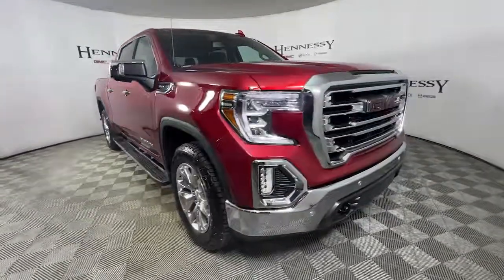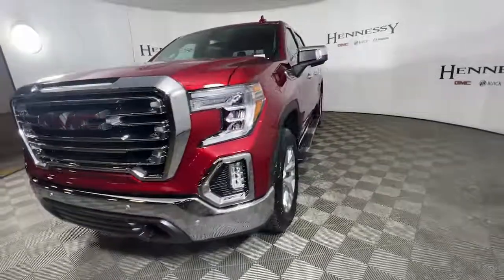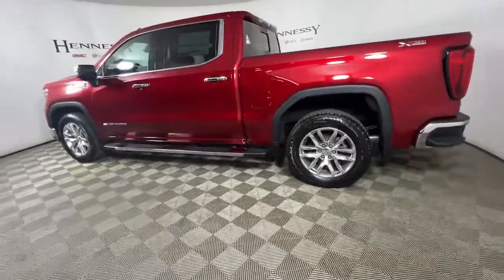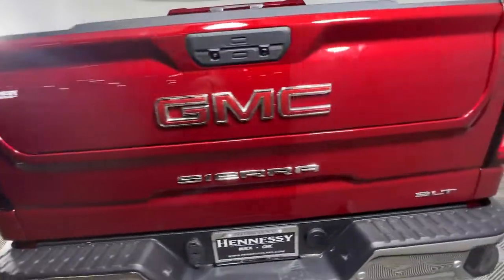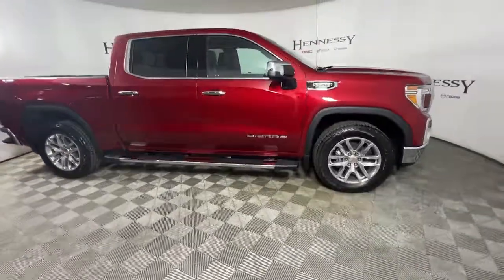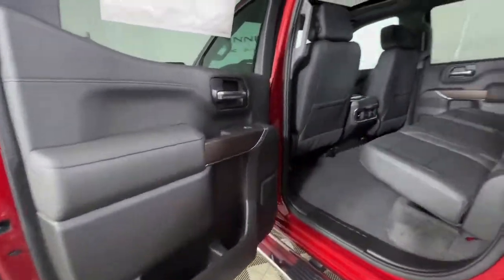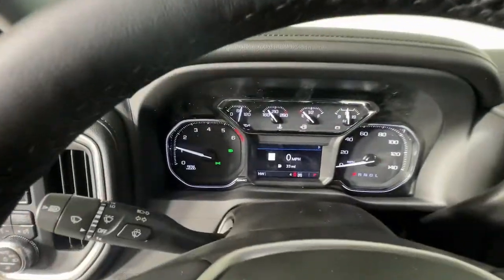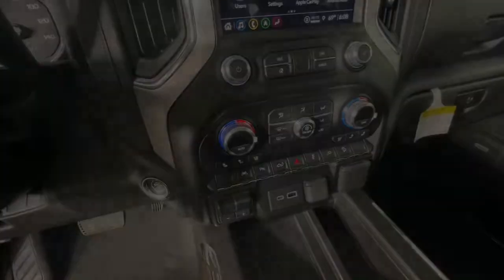2022 GMC Sierra 1500 Limited Morrow, Peachtree City, Newnan, McDonough, Union City, GA T21972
Cayenne Red Tintcoat New 2022 GMC Sierra 1500 Limited available in Morrow, Georgia at Hennessy Mazda Buick GMC. Servicing the Peachtree City, Newnan, McDonough, Union City, GA area.
2022 GMC Sierra 1500 Limited SLT - Stock#: T21972 - VIN#: 3GTU9DED4NG214437

Price includes: $550 - Buick & GMC Consumer Cash Program. Exp. 05/02/2022  Price excludes dealer added accessories. 2022 GMC Sierra 1500 Limited SLT Cayenne Red TintcoatbrbrKicker Tailgate Speaker / GMC Light up Emblem / Multipro Tailgate Saver:  $3,999brbr**Nationwide Delivery Available!**, **We pay top dollar for trades!**, **Call now for details**, 20 Polished Aluminum Wheels, Adaptive Cruise Control, All-Weather Floor Liner (LPO), Auto-Locking Rear Differential, Automatic Emergency Braking, Auxiliary External Transmission Oil Cooler, Chrome Grille, Chrome Wheel To Wheel Assist Steps, Color-Keyed Carpeting Floor Covering, Compass, Deep-Tinted Glass, Driver Alert Package I, Driver Alert Package II, Dual Exhaust w/Premium Tips, Electric Rear-Window Defogger, Floor-Mounted Center Console, Following Distance Indicator, Forward Collision Alert, Front Bucket Seats, Front Frame-Mounted Black Recovery Hooks, Front Pedestrian Braking, GMC Connected Access Capable, Heated Steering Wheel, Heavy-Duty Air Filter, Hill Descent Control, Hitch Guidance, Hitch Guidance w/Hitch View, Integrated Trailer Brake Controller, IntelliBeam Automatic High Beam On/Off, In-Vehicle Trailering App, Keyless Open & Start, Lane Change Alert w/Side Blind Zone Alert, Lane Keep Assist w/Lane Departure Warning, LED Cargo Area Lighting, Manual Tilt-Wheel & Telescoping Steering Column, Off-Road Suspension, OnStar & GMC Connected Services Capable, Perimeter Lighting, Power Door Locks, Power Front Passenger Windows w/Express Up/Down, Power Front Windows w/Driver Express Up/Down, Power Rear Windows w/Express Down, Power Sliding Rear Window w/Rear Defogger, Preferred Equipment Group 4SA, Premium Bose 7-Speaker Sound System, ProGrade Trailering System, Radio: Premium GMC Infotainment Sys w/Navigation, Rear Cross Traffic Alert, Rear Dual USB Charging-Only Ports, Rear Wheelhouse Liners, Remote Vehicle Starter System, Safety Alert Seat, SiriusXM w/360L, SLT Convenience Package, SLT Preferred Package, SLT Premium Plus Package, Spray-On Pickup Bed Liner w/GMC Logo, Steering Wheel Audio Controls, Theft Deterrent System (Unauthorized Entry), Trailering Package, Ultrasonic Front & Rear Park Assist, Universal Home Remote, Ventilated Driver & Front Passenger Seats, Wi-Fi Hotspot Capable, Wireless Charging, X31 Hard Badge, X31 Off-Road & Protection Package, X31 Off-Road Package.brbr15/19 City/Highway MPGbrbrPlease click on 'Window Sticker' button for full list of features and options. Please view this listing on Hennessy's website for access to manufacturer window stickers and the most current pricing and availability on all new vehicles. Before visiting the store, please review the information in the 'Before You Arrive' tab that is part of every listing on Hennessy's Website. It will only be honored with a printed copy of this coupon presented in person at the store. Please confirm the accuracy of the included equipment by calling us prior to purchase.brbrAt Hennessy of Southlake, we offer a tremendous selection of New & Pre-Owned vehicles, accompanied with outstanding deals and unparalleled service! We have a strong and committed sales staff with many years of experience satisfying our customers' needs. We take pride in standing above the competition with a solid reputation and our entire team will ensure your car buying experience exceeds your expectations! We are leading the way with Real-Time Market based pricing that yields you the absolute best values on every car and truck. For over 50 years, the Hennessy family has been the most trusted name for luxury vehicles in metro Atlanta. We operate 10 dealerships in the Atlanta market, which provides us with access to a network with over 2,500 vehicles!
Driver Alert Package I,Driver Alert Package II,Preferred Equipment Group 4SA,SLT Convenience Package,SLT Preferred Package,SLT Premium Plus Package,Trailering Package,X31 Off-Road & Protection Package,X31 Off-Road Package,6 Speakers,6-Speaker Audio System Feature,AM/FM radio: SiriusXM with 360L,Premium audio system: Premium GMC Infotainment System,Premium Bose 7-Speaker Sound System,Radio data system,Radio: Premium GMC Infotainment Sys w/Multi-Touch,Radio: Premium GMC